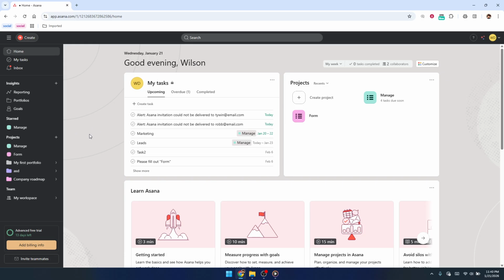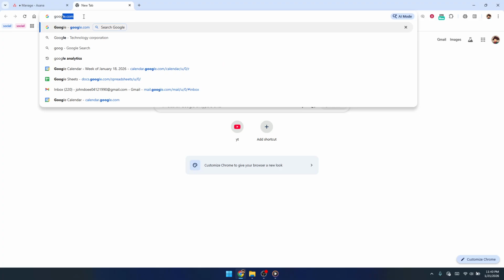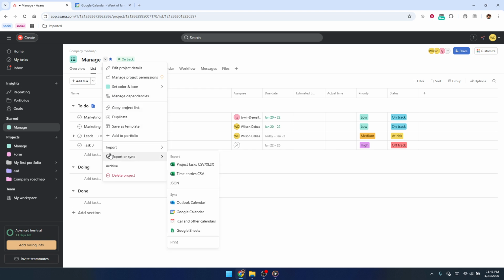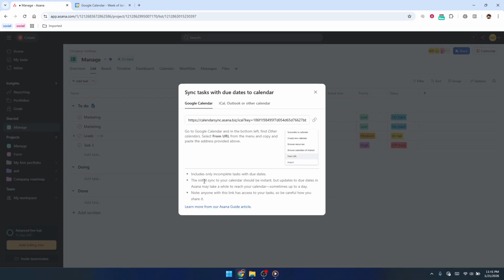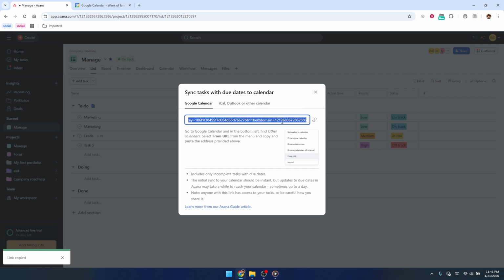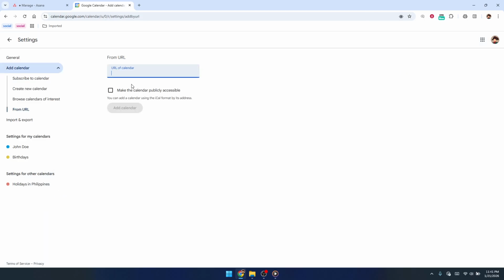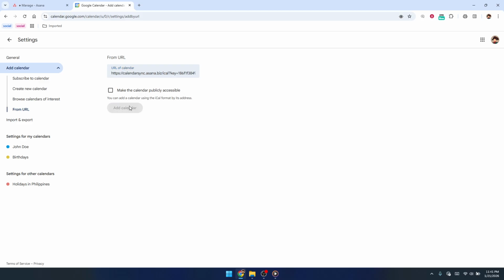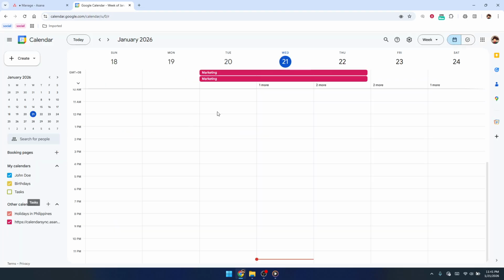How To Sync Asana Tasks To Google Calendar [2026 Guide]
In today's video we cover: Asana tasks, Google Calendar sync, task management, productivity tips, project management tools, calendar integration, Asana tutorial, sync Asana, Google Calendar setup, time management, work organization, digital planner, team collaboration, workflow automation, task scheduling, productivity software, manage tasks, online productivity, Asana tips

-Google Drive
-Google Meets
-Google Sheets
-Google Chrome
-Google Forms
-Google Gmail